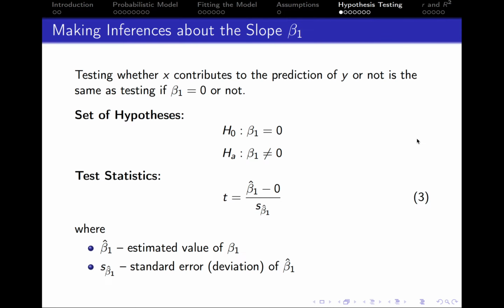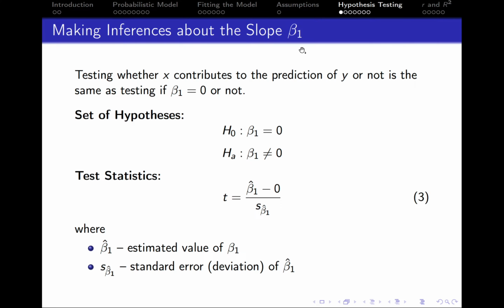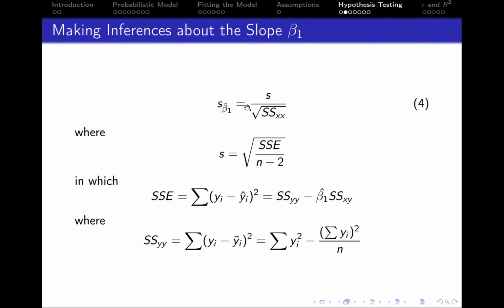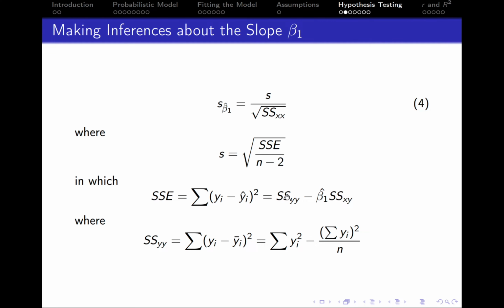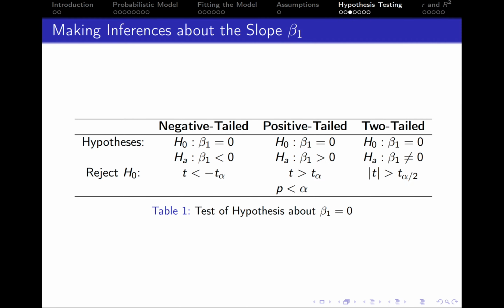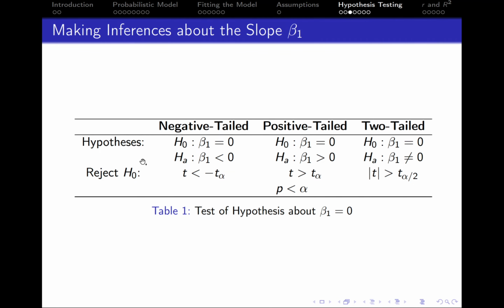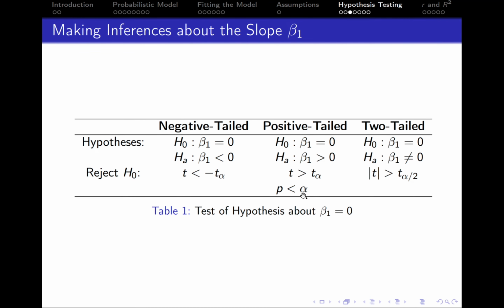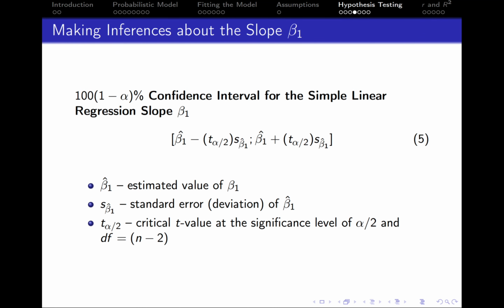11.6. Simple Linear Regression: Hypothesis Testing